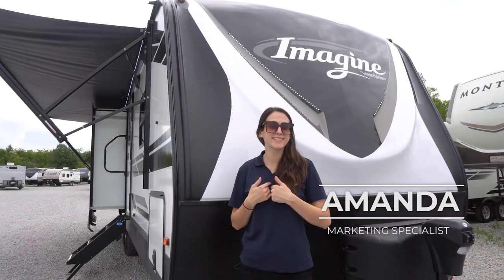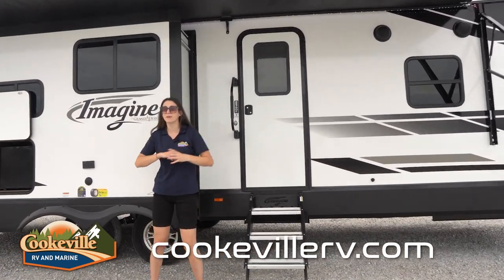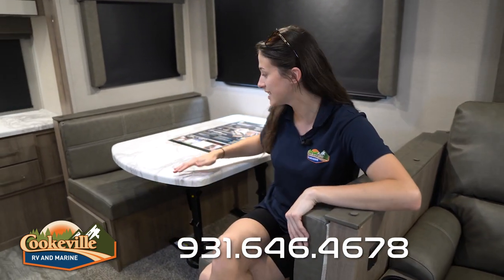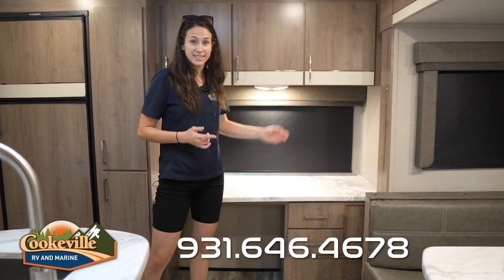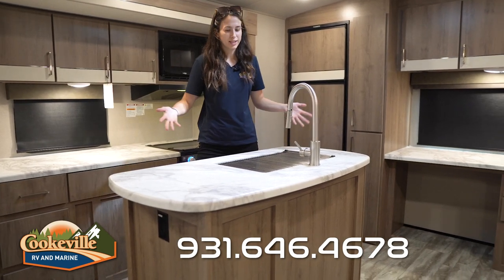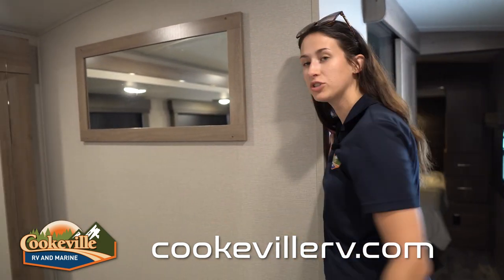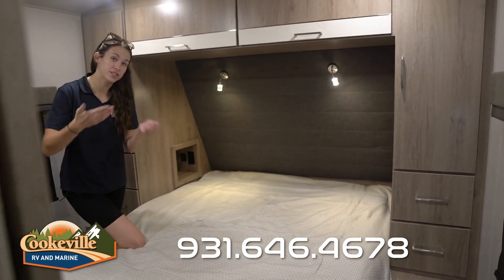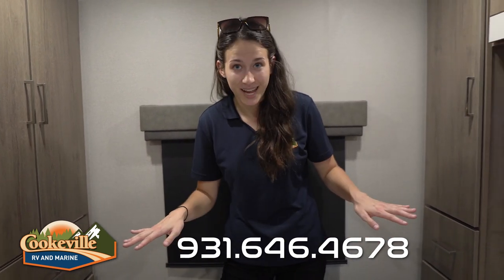2022 Grand Design Imagine 2670MK | Walkthrough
Let's take an in-depth look at this amazing 2022 Grand Design Imagine 2670MK!

Imagine leaving the world behind for the weekend…maybe a family stay-cation. Imagine, you just want to get away, now. Packing up and starting out is as easy as “tow and go.” Imagine your delight with every unique detail. An experience for today, tomorrow, and from sunrise to sunset, in every climate you visit. Imagine reaching today’s destination, and the comfort of relaxing for the night, surrounded by the many special Grand Design-only quality touches. You’re towing light, without compromise, and reaching your every imagined on-the-road milestone.